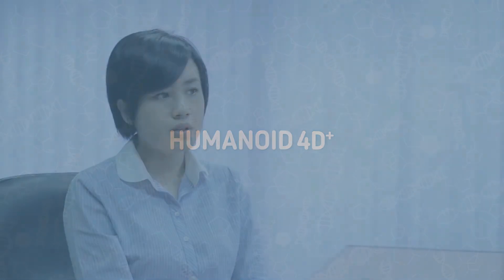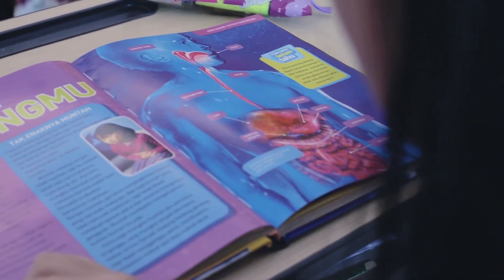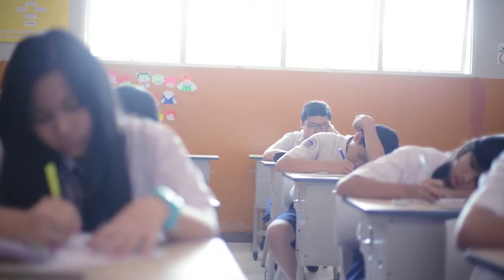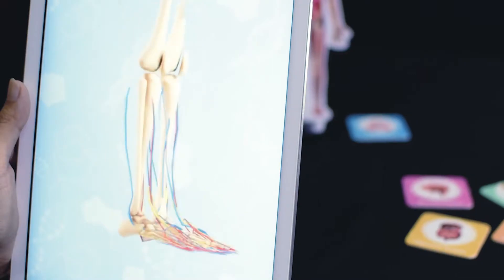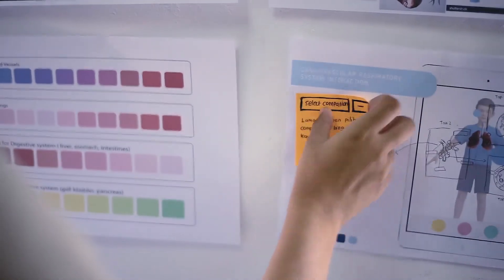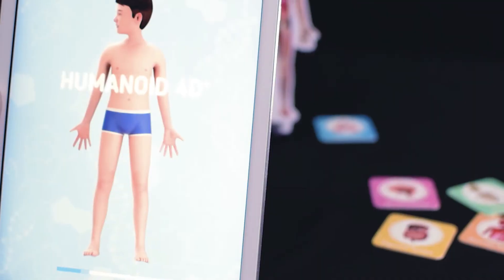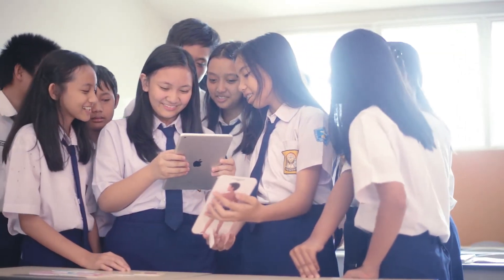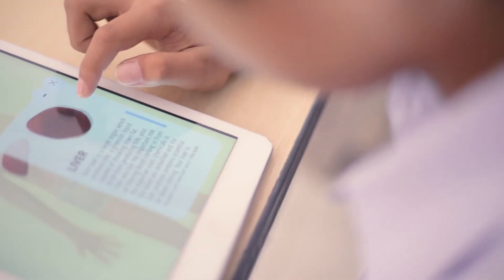Augmented Reality Kit for Education: Humanoid 4D+ | Octagon Studio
Humanoid 4D+ is an educational augmented reality app featuring an interactive and informative depictions of the human body along with its many functions and systems necessary for everyday living.

Study the details of specific organs such as the heart, lungs, brains, kidneys as well as other major and minor organs by accessing the 3D Library Mode. Zoom in and out of any 3D animated organ, rotate it and learn of its functions, role and how they contribute to the general workings of the human body.

The Humanoid 4D+ app is a great way of introducing the human anatomy to adults and children alike.